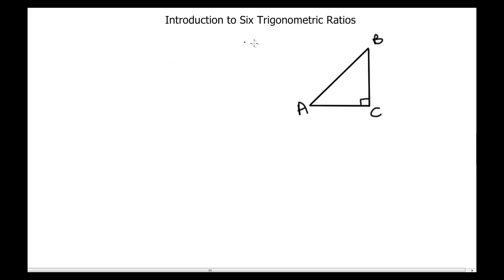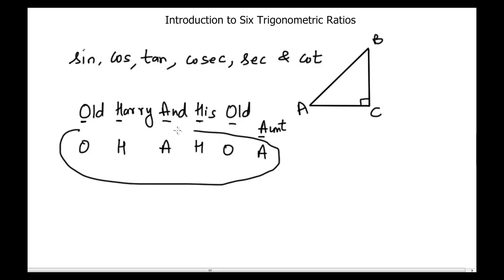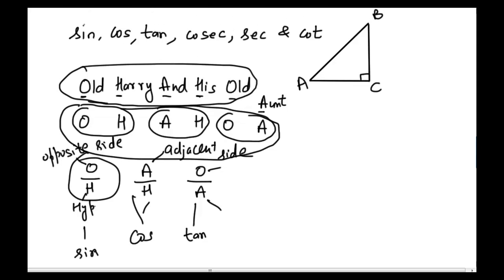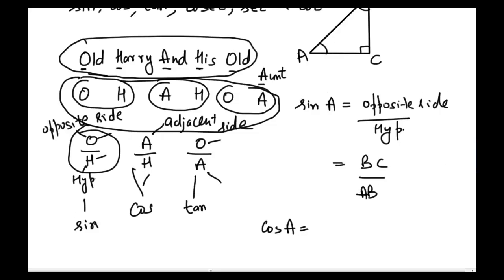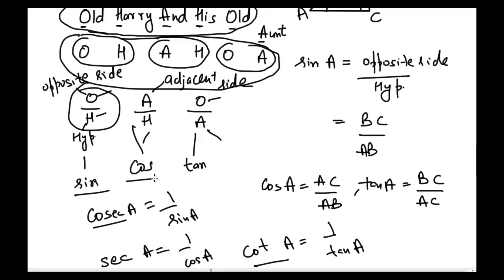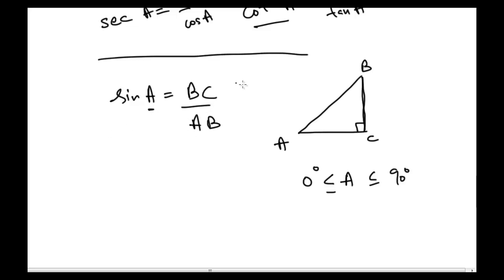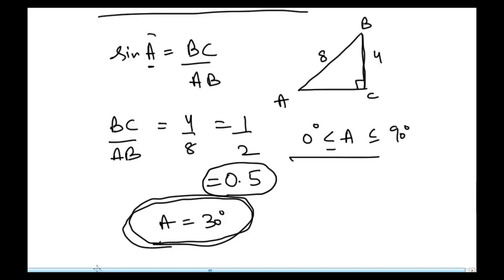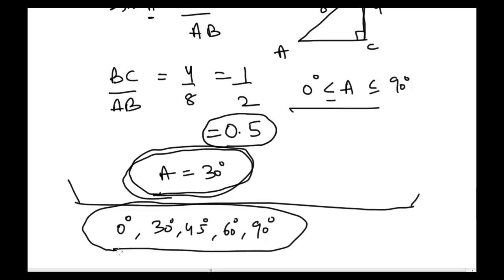Introduction to Six Trigonometric Ratios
Six Trigonometric ratios are sin, cos, tan, cosec, sec and cot. All these ratios are nothing but the ratios of two sides of given right angled triangle at particular angle.